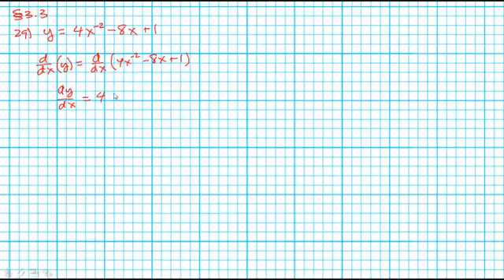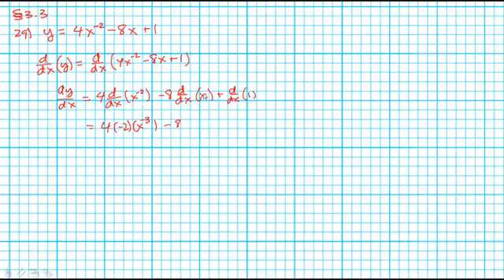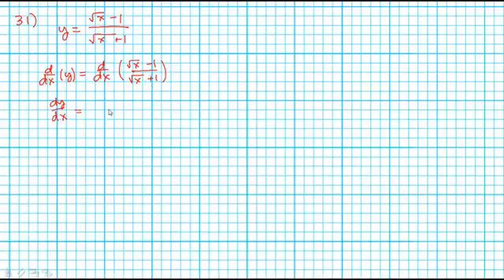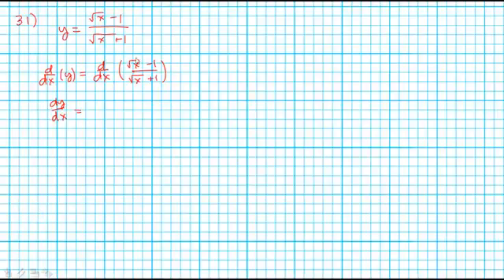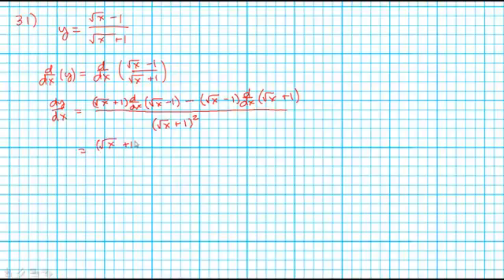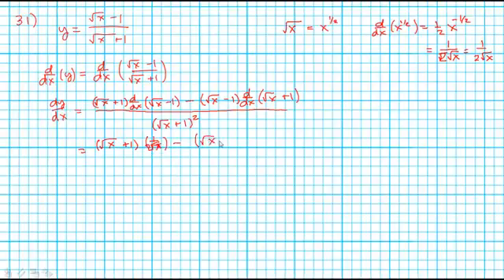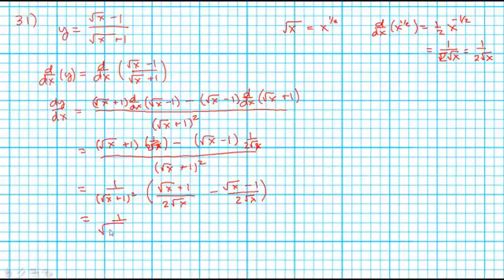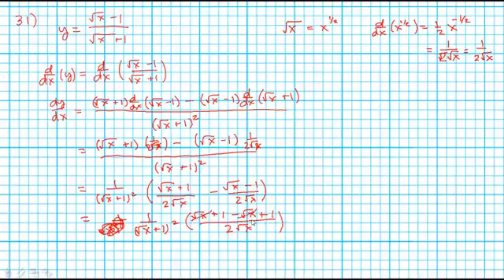fdwk3e 03 03 hw 29 31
Calculus: Graphical, Numerical, Algebraic. 3 ed. Section 3.3, Exercise 29 31